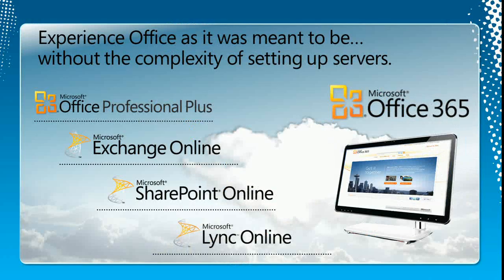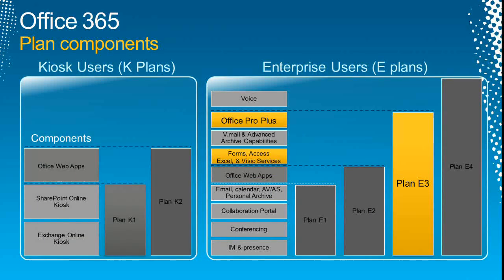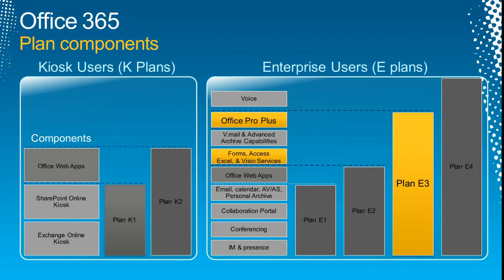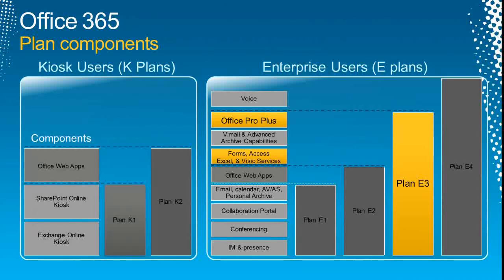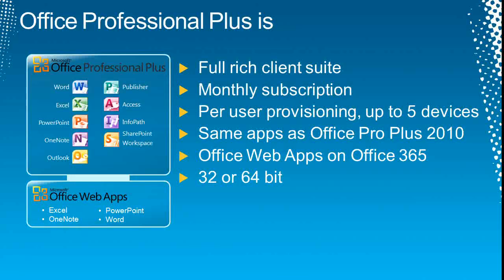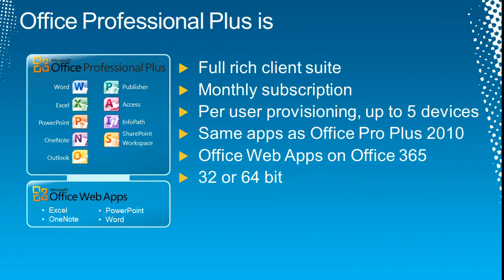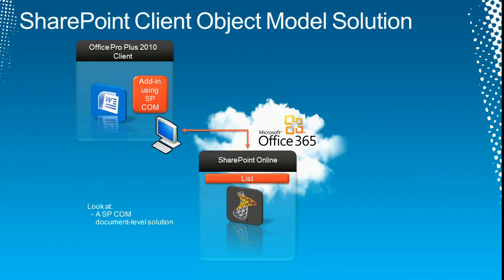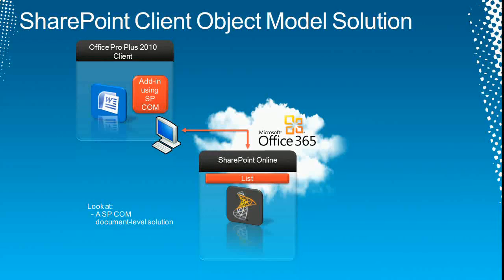Exploring the Office Developer Story in Microsoft Office 365 - EPC Group